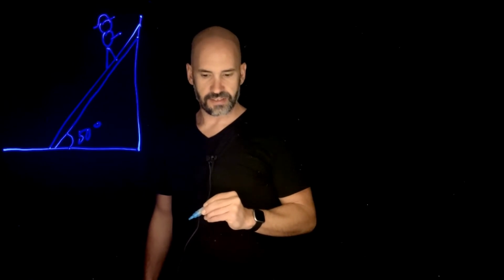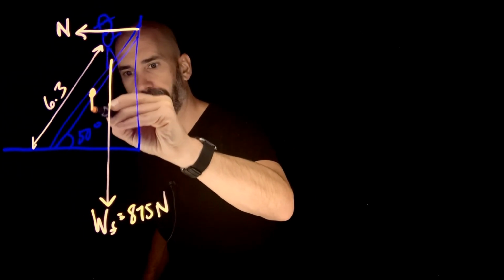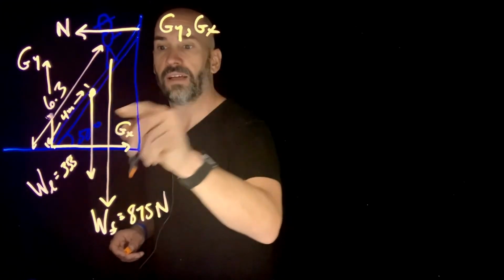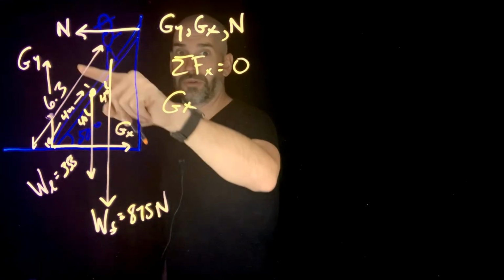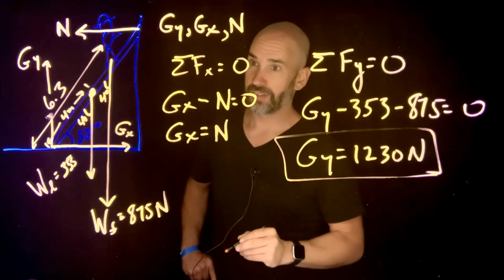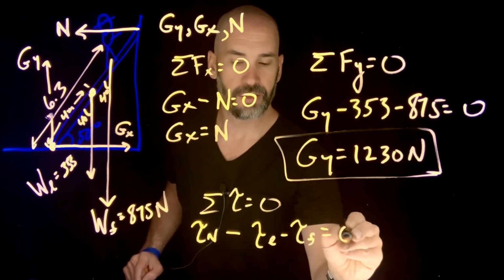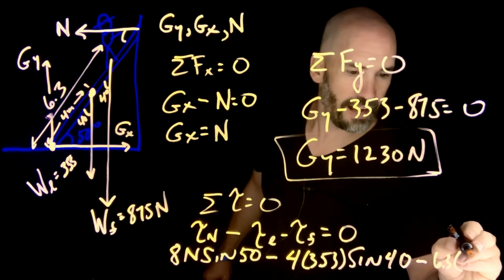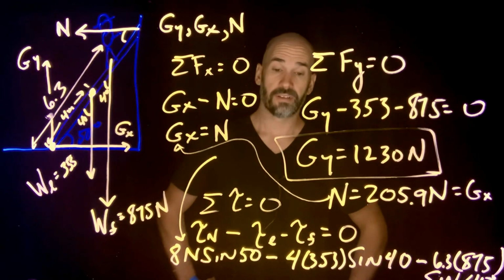Rotational Dynamics - Firefighter on a ladder